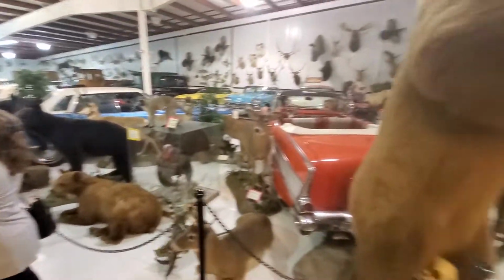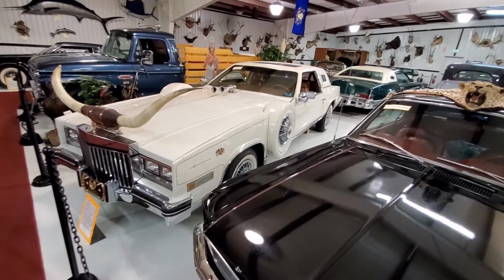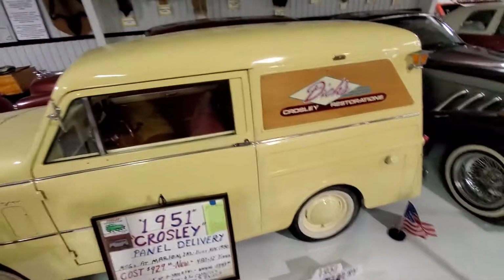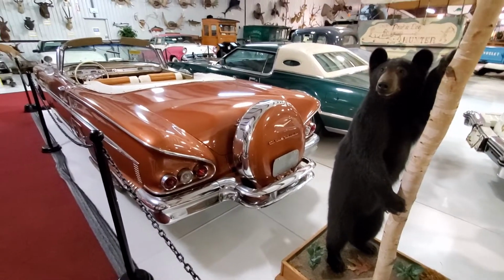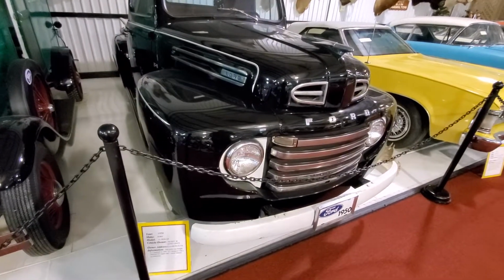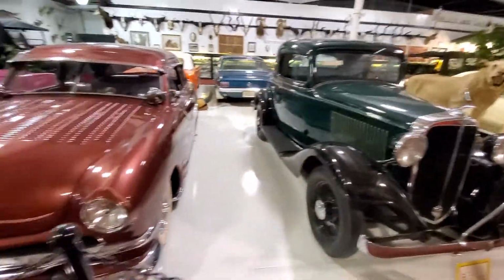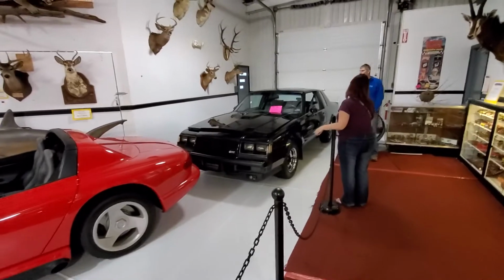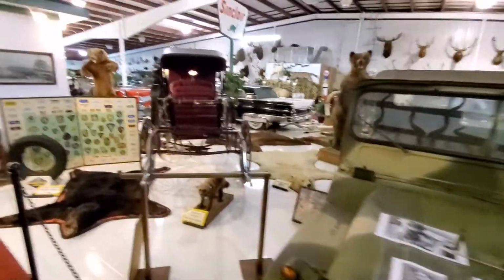Look at all these old cars!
We took trip to the Grice Museum in Clearfield, PA. Really cool place with some neat stuff to see.